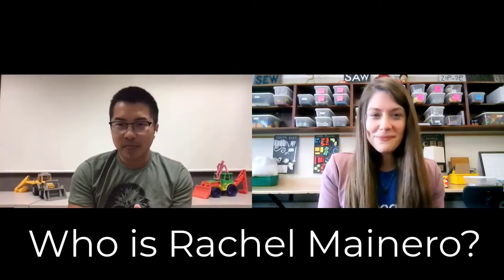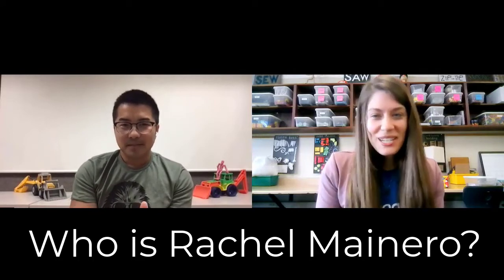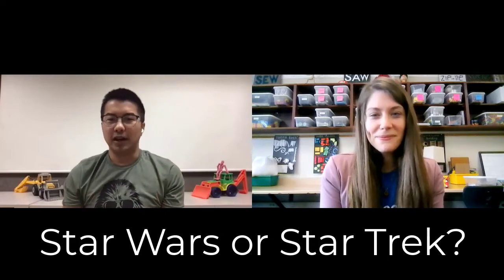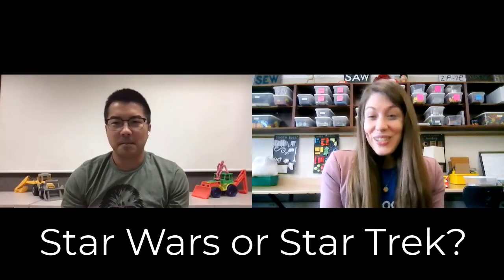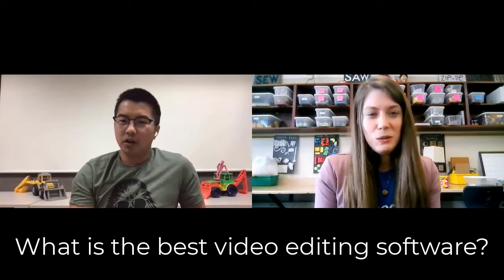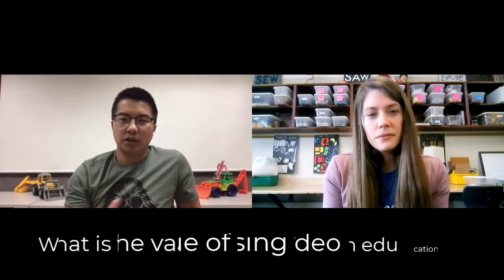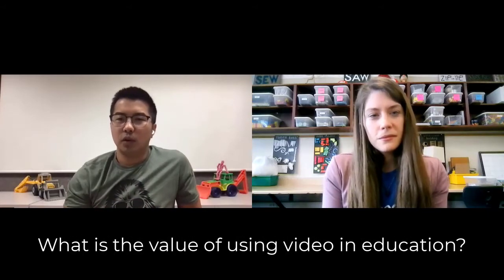GEG Interview With Video Champ Rachel Mainero